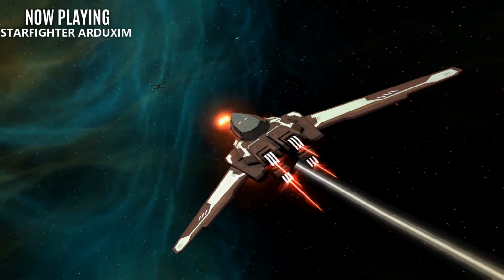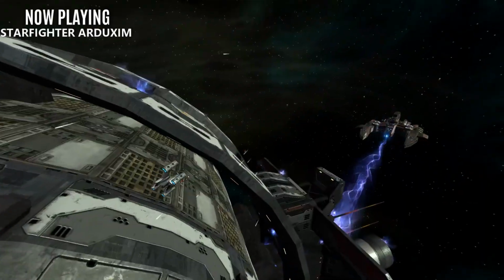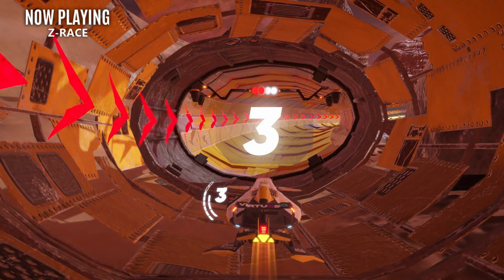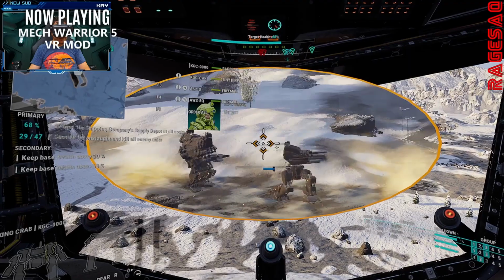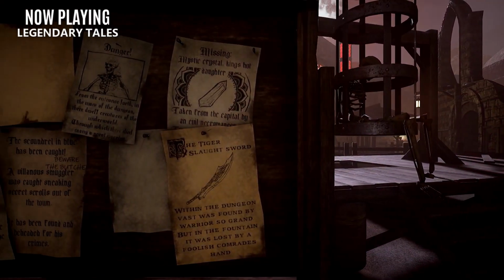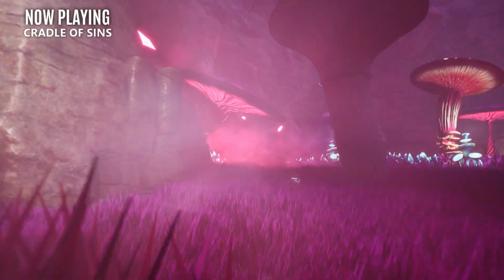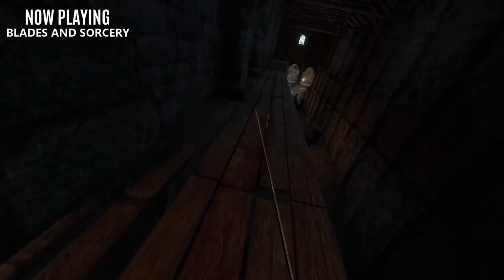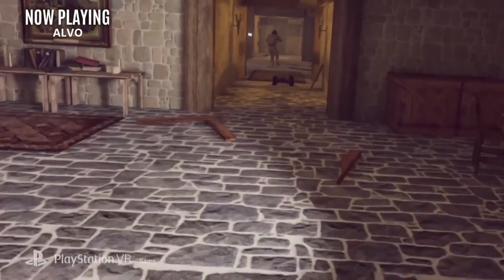So MANY New VR Games - New VR News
Welcome back to the New VR News. Today's video is all about GAMES!  We have 10 plus minutes of new games, game updates, mods and much more.

Intro Playing Ayuascha 00:00
Sponsored Ad 00:30
Starfighter Arduxim 00:55
Z-race Applab Tournament  01:42
Grapple Tournament Quest beta 02:15
Hellsweeper demo 02:55
Tetris Effect is on Game Pass 03:45
Mech Warrior 5 VR mod  04:12
Star Wars Galaxy's Edge Last Call 04:42
Song in the Smoke 05:23
Legendary Tales 06:02
Agent Simulator 06:36
Cradle of Sins 07:02
Cosmonious High 07:40
Zenith Physics update 08:08
Blade and Sorcery U10 08:34
Yupitergrad Gymnasium 09:08
Alvo Coming to Quest 09:27
Warhammer Tempestfall Delayed 10:08

Kahvikone
Michiel Nugter
Skeeva
StudioForm VR
Tectas